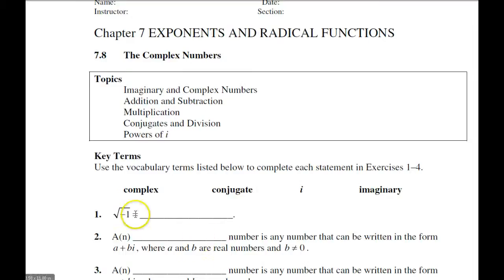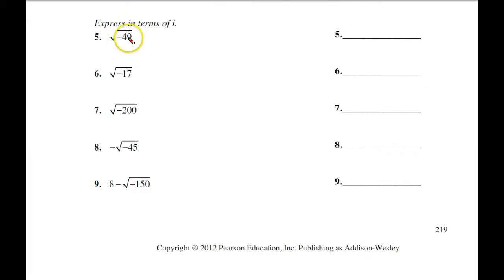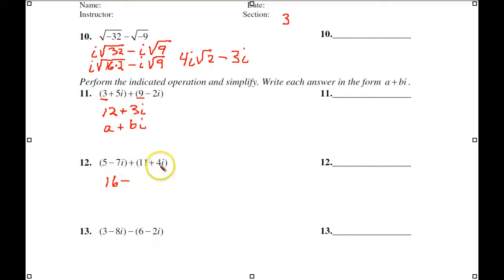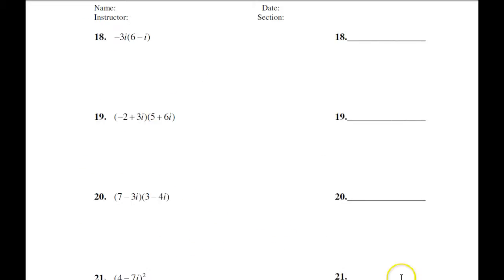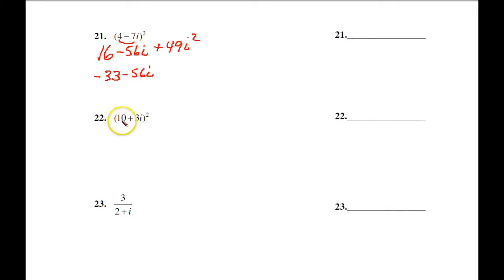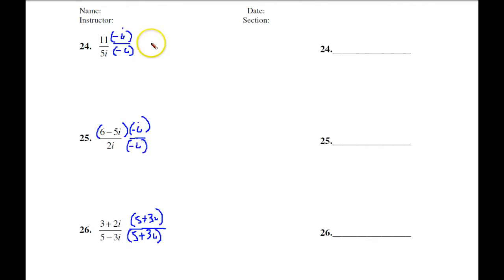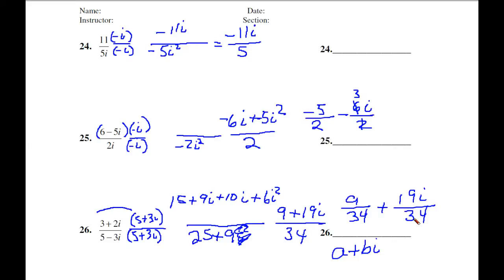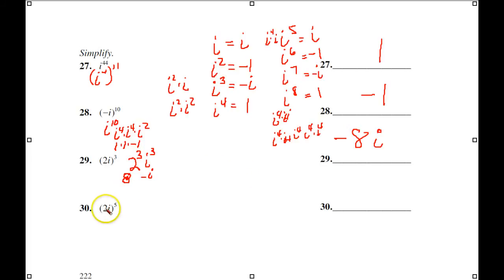M105 AE 7.8 Complex & Imaginary Number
And Powers of "i".